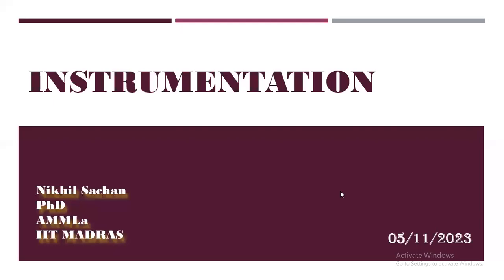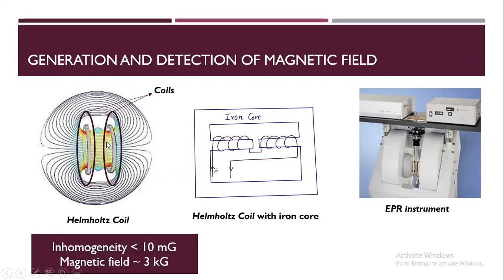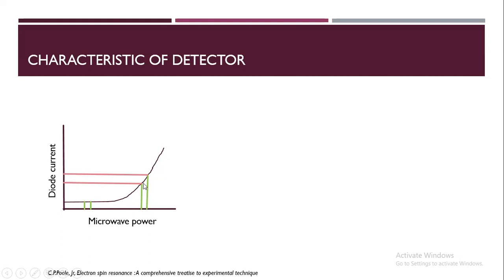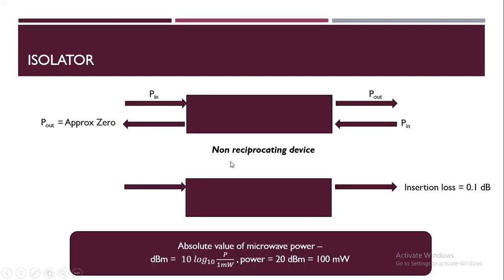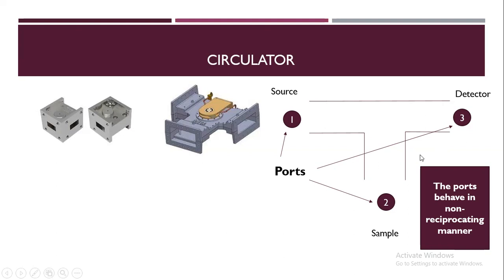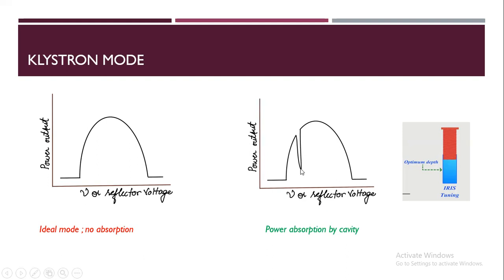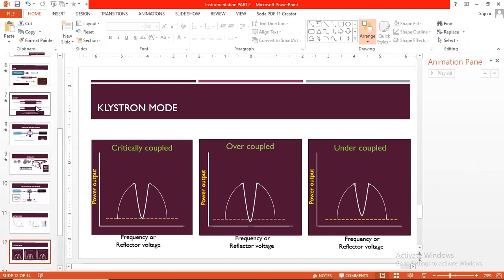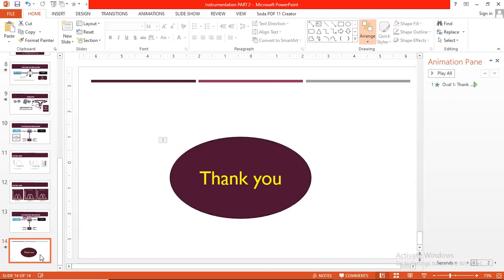Instrumentation (EPR Study) Part 2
Small talk on EPR study